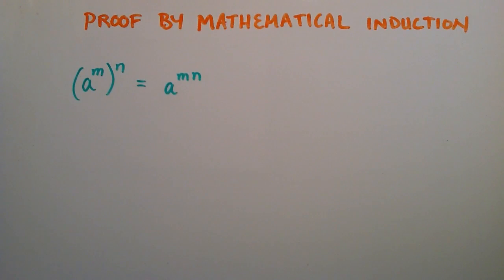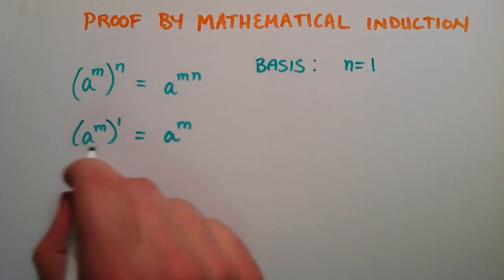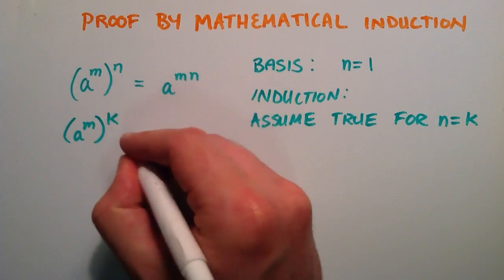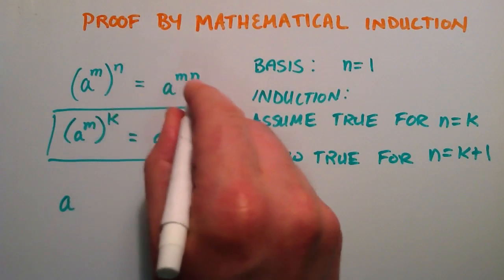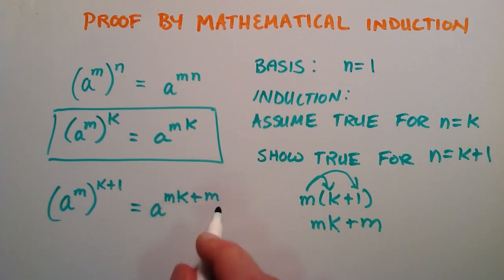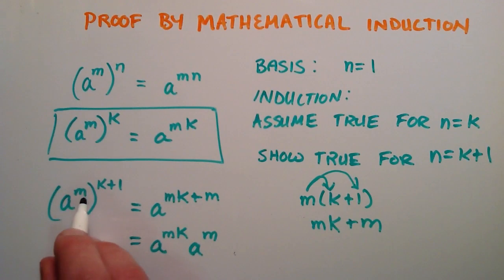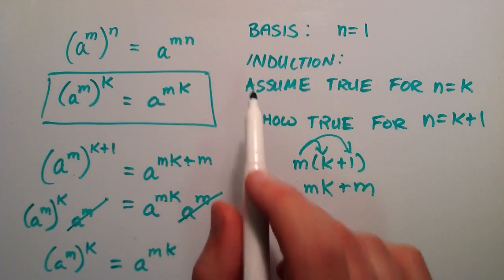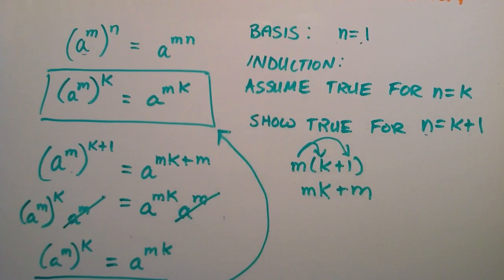Proof by Mathematical Induction - Example Proving Exponent Rule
This tutorial shows how mathematical induction can be used to prove a property of exponents.